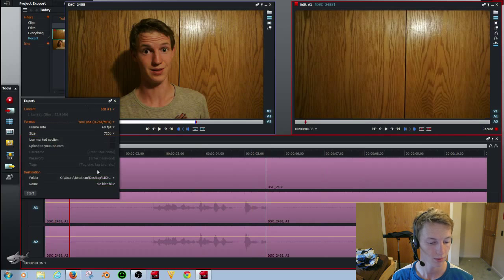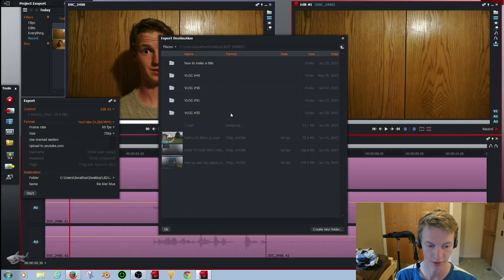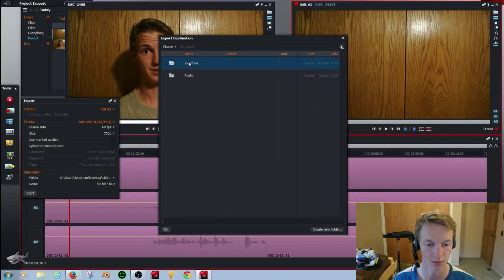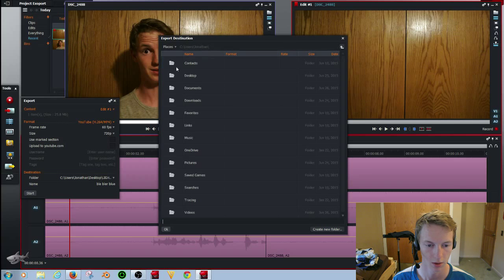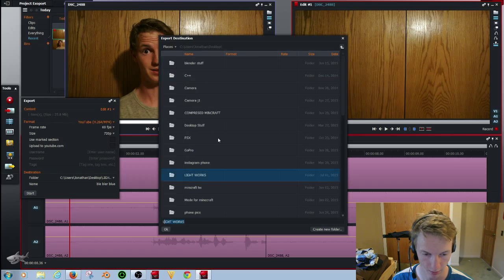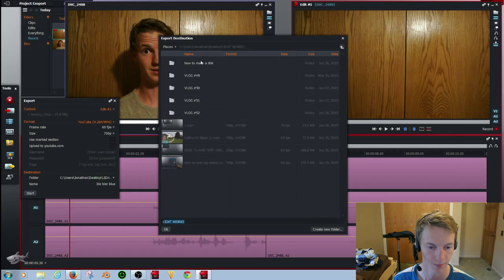HOW TO EXPORT AND RENDER IN LINGHTWORKS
In this video I show you Step by Step on how to EXPORT and RENDER your videos in Lightworks.